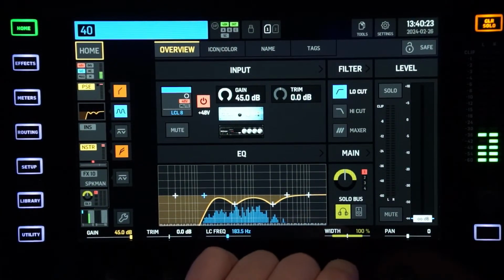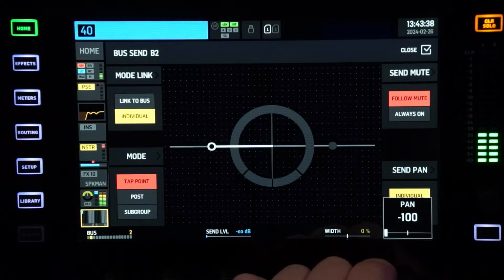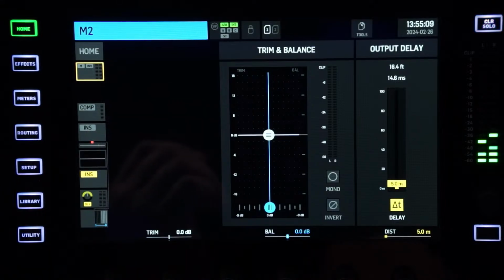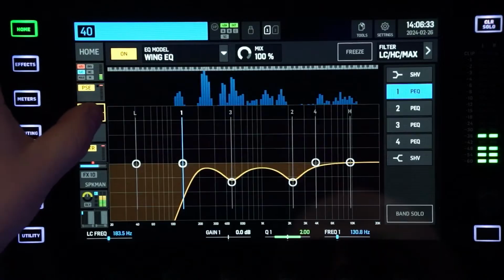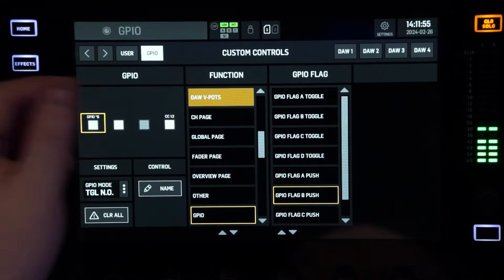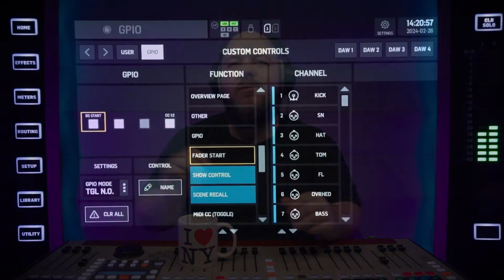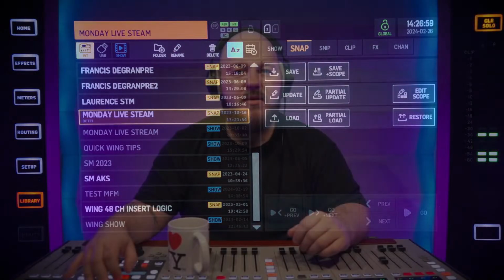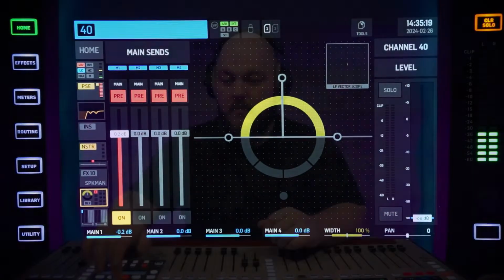Casual Talk about Live Sound and more - Feb 26 2024 - Monday Live Stream